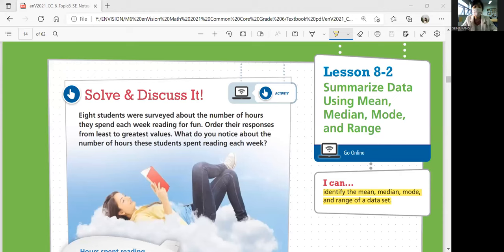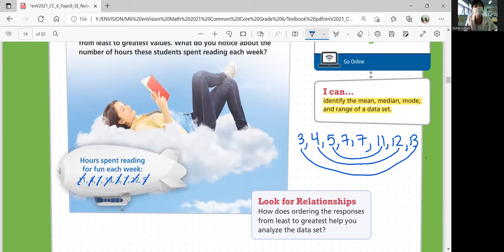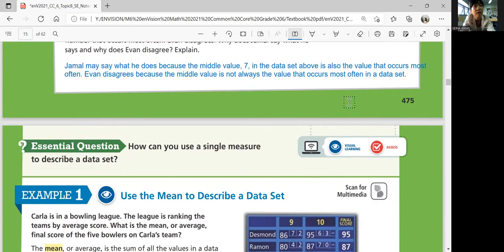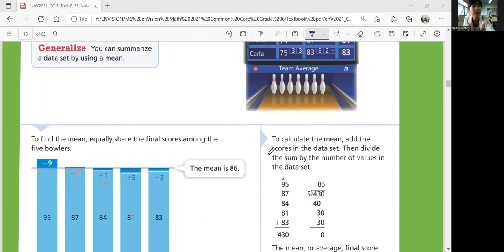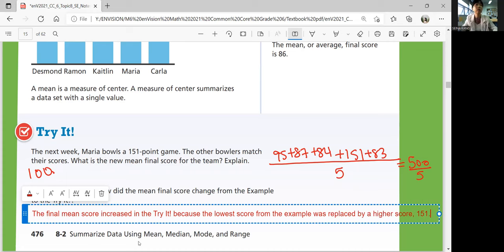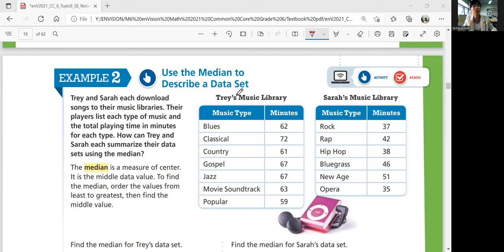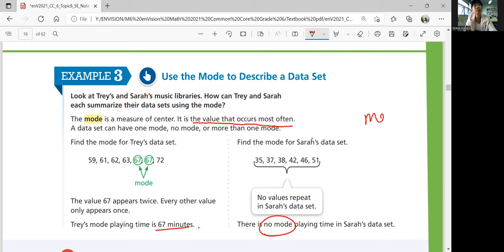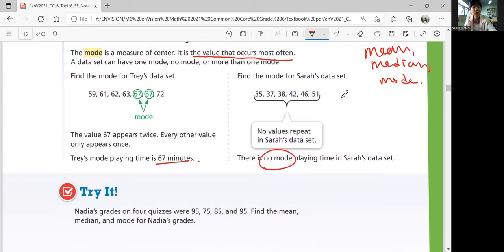EnVision Math 6 Lesson 8-2: Summarize Data Using Mean, Median, Mode, and Range